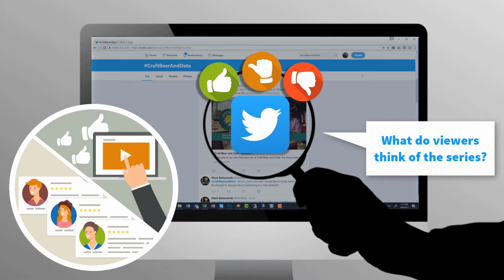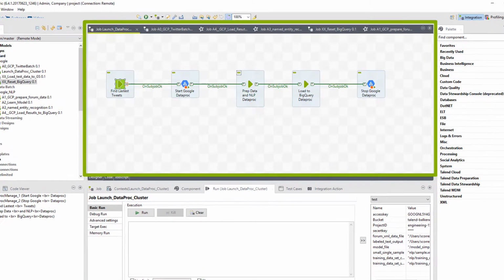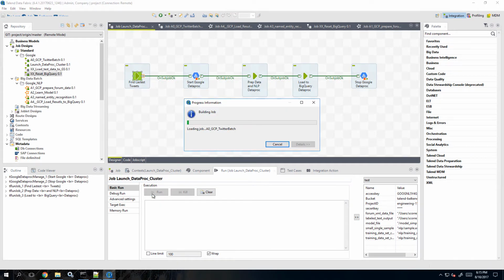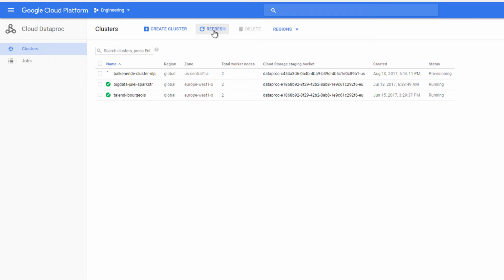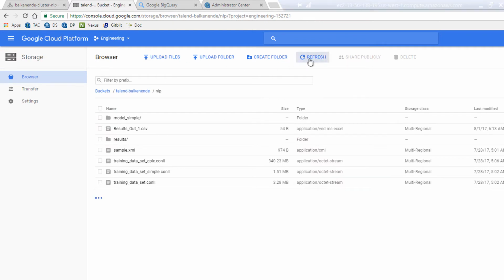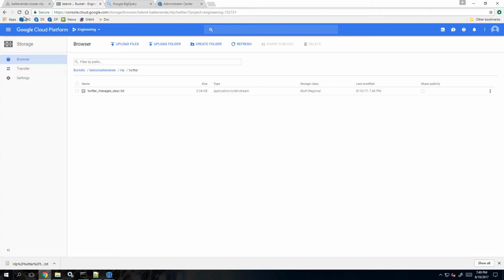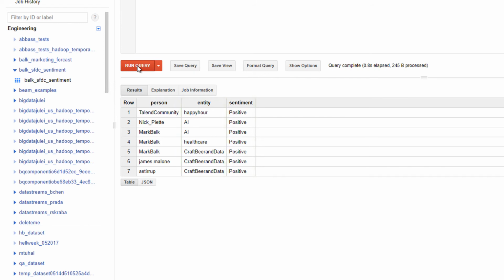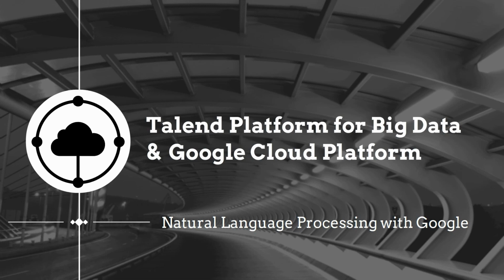Talend Big Data with Google and Natural Language Processing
The Google Cloud Platform, in conjunction with Talend’s support for Google BigQuery, Dataproc, and Pub/Sub allows businesses to rapidly create data lakes, execute high-performance cloud data warehousing, and gain real-time insight through streaming analytics despite of the volume and type of the data.